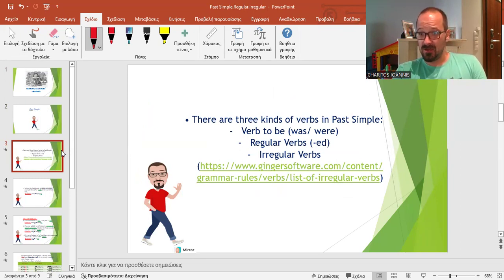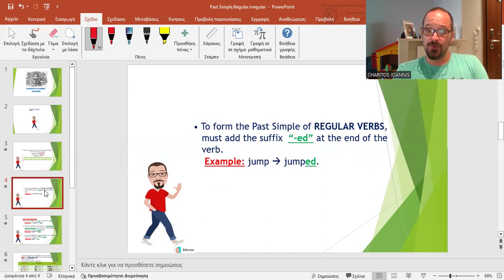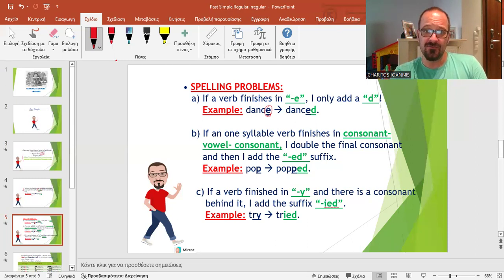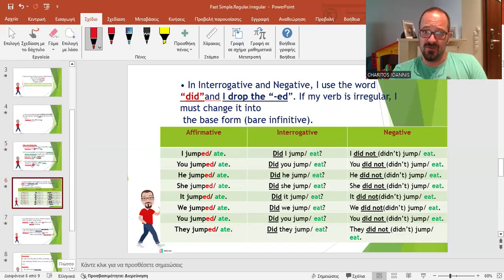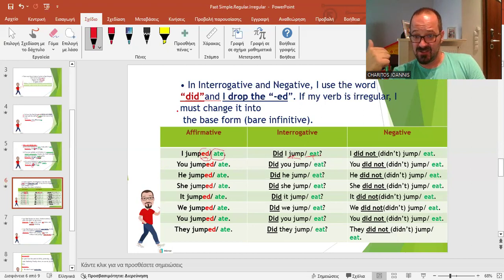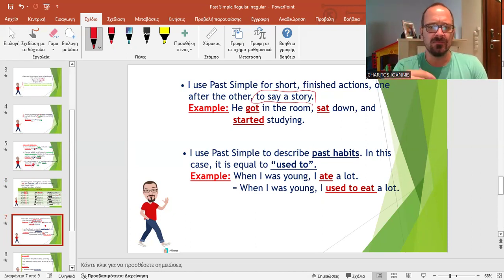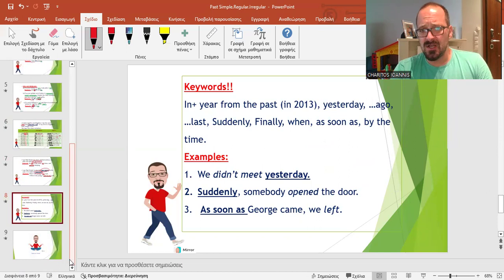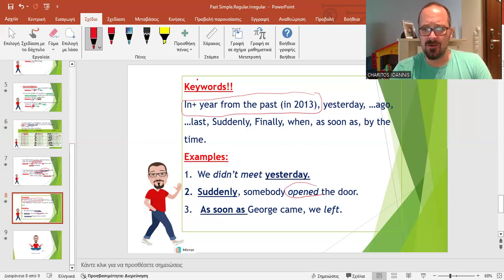Past Simple: Regular Irregular!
Ready to learn eveyhting about Past Simple of Regular & Irregular verbs?
Don't forget to watch the attached videos to get the full picture of it and its functions!